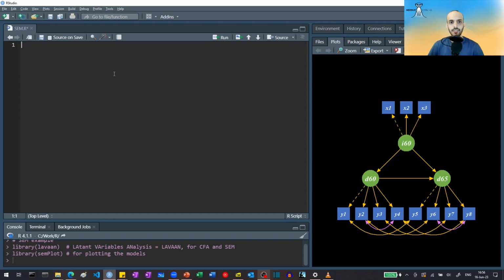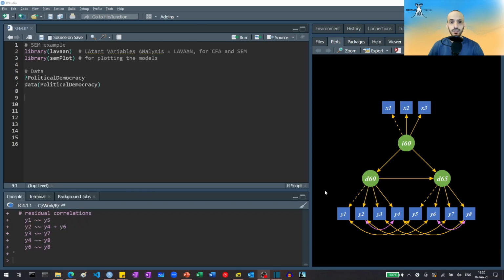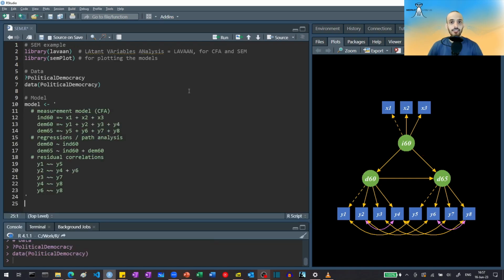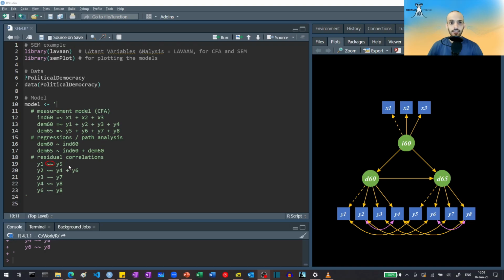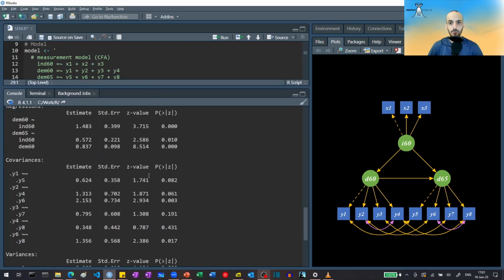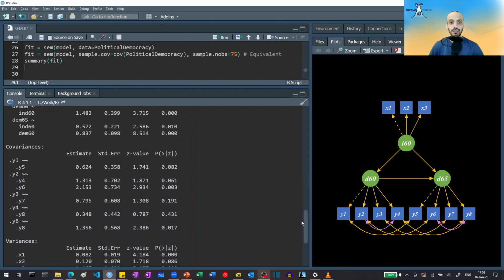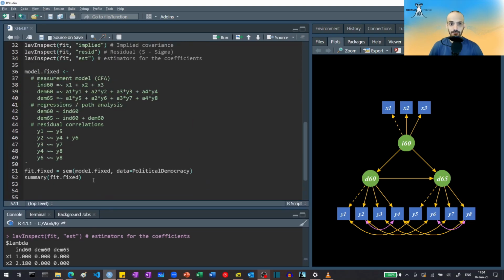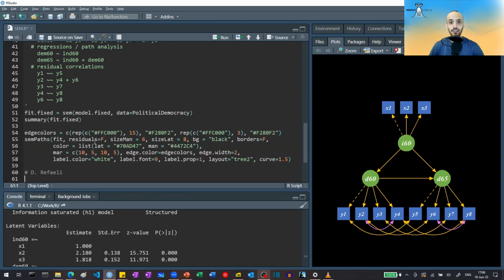SEM - Code example in R (lavaan package)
How to estimate and analyze an SEM model in R?

* Community Discussion
* No Ads